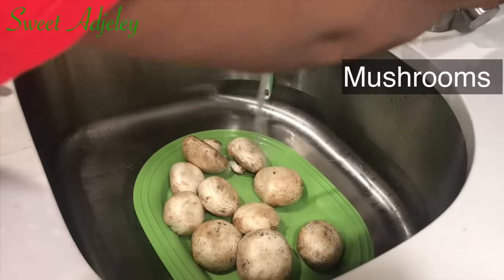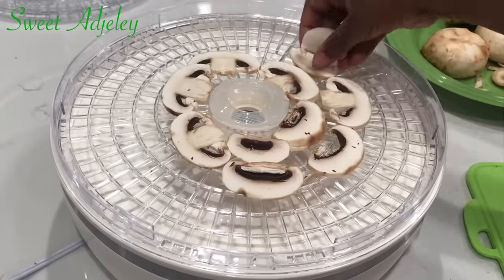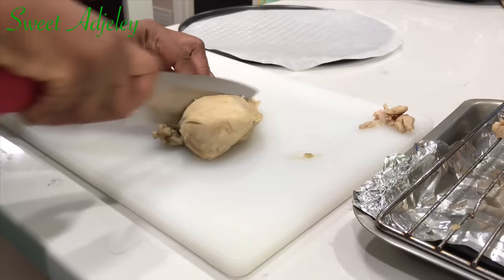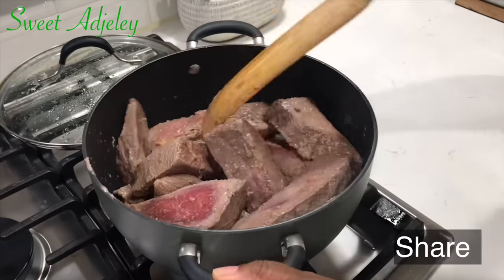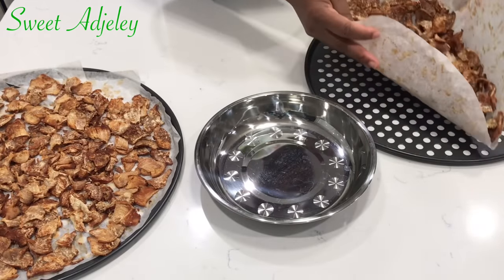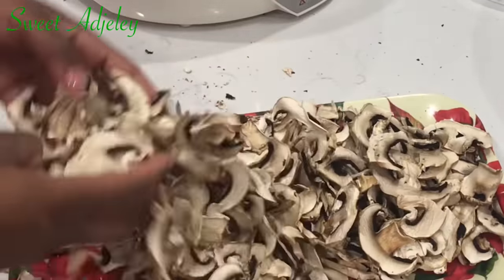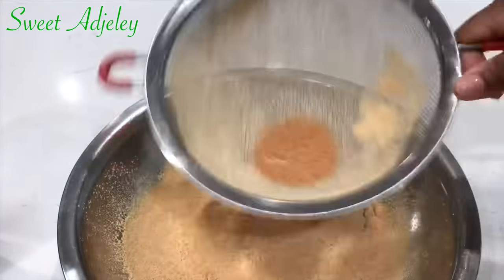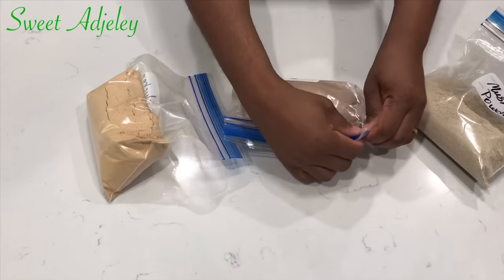How To Make Chicken Powder | Beef Powder | Mushroom Powder | 3 Amazing Must Have Seasoning Powders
I love making my own homemade seasoning, in these video I share some of the basic bases you need to make your own and I didn’t forget our vegetarians in the house🥰🤗Please Enjoy

Ingredients:
                     For Mushroom Powder
Mushrooms

                     For Chicken Powder
Chicken
1 - Spice Blend Cube
Chicken Seasoning - tt
Salt - tt

                     For Beef Powder
Beef
1 - Spice Blend Cube
Beef Seasoning - tt
Salt - tt

tt means To Taste or To Your Taste

Find Oven Here 👉🏽 Oster French Convection Countertop and Toaster Oven | Single Door Pull and Digital Controls | Stainless Steel, Extra Large

Find Vitamix Blender Here 👉🏽 Vitamix Blender Professional-Grade, 64 oz. Container, DAA